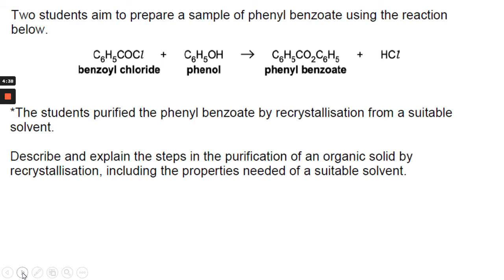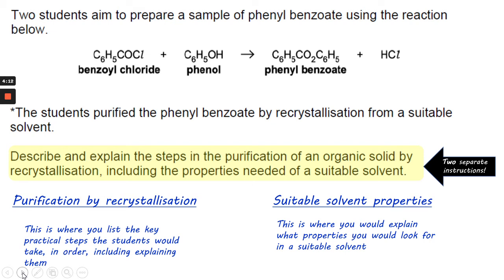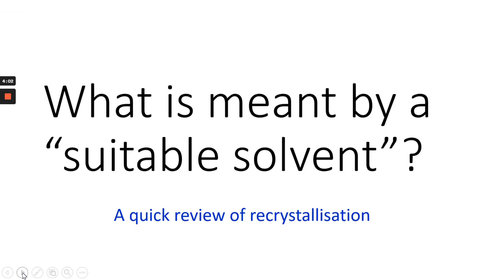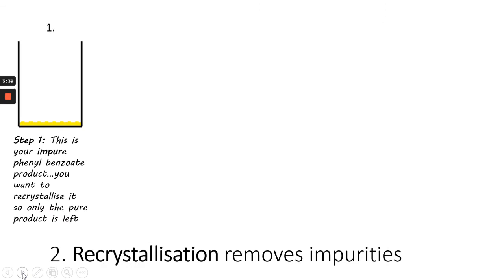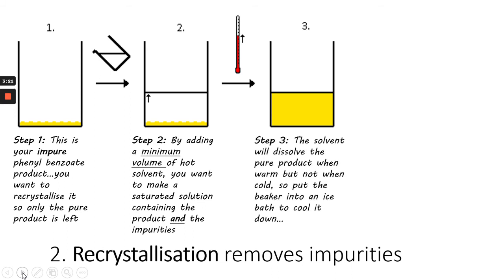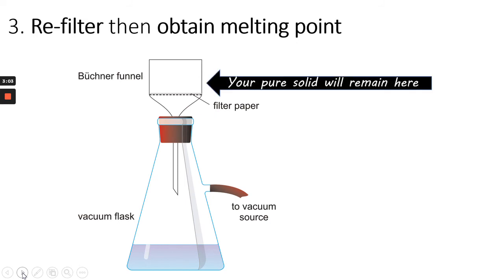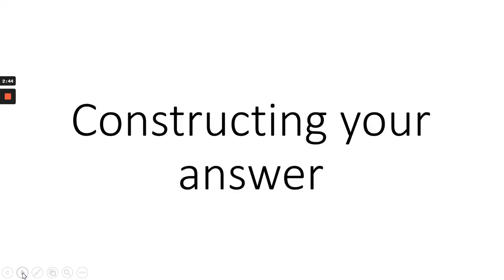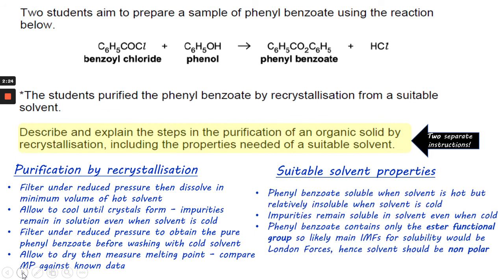Purification of an organic solid after synthesis - levelled response question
A quick review of recrystallisation before trying out a levelled response question.